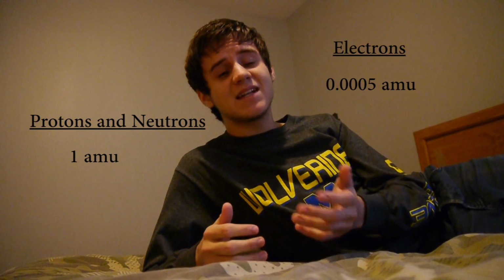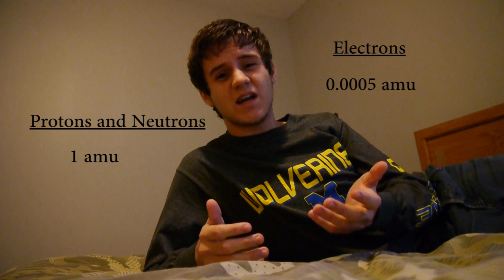Chemistry is Epic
Learn some basics of Chemistry with Nick and Riley